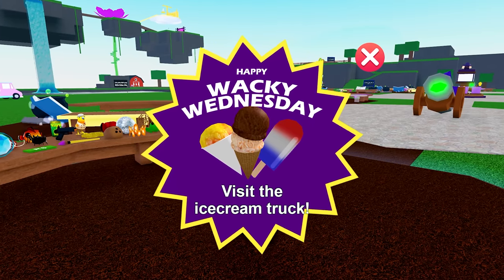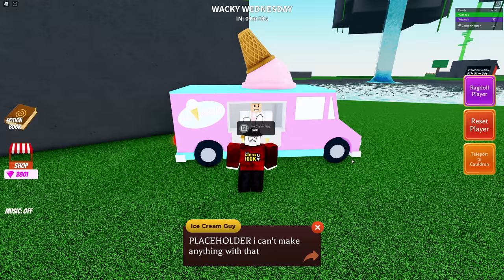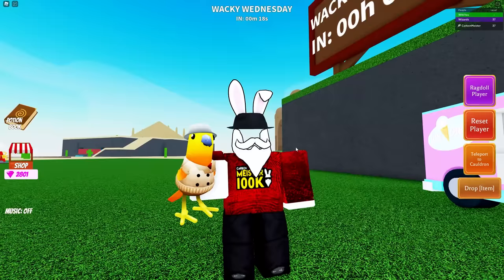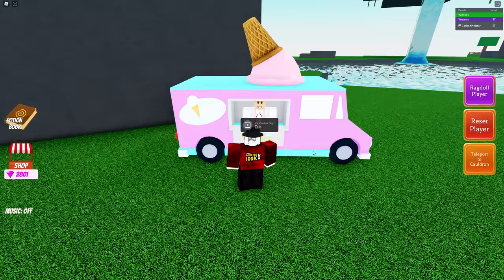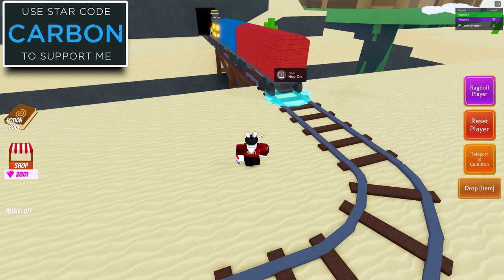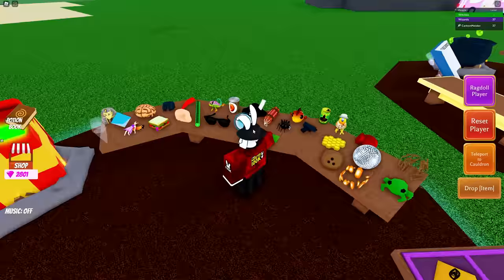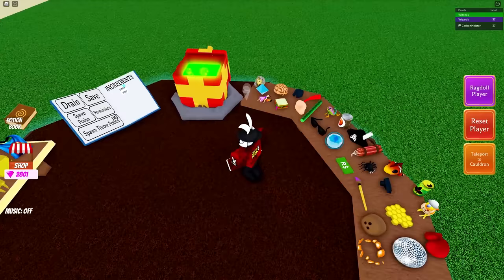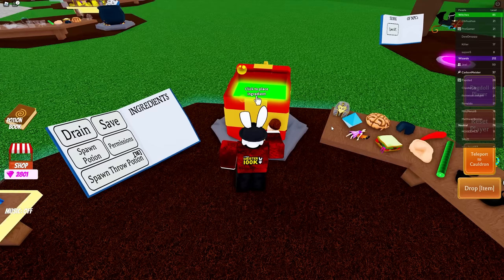How To Unlock "ICE CREAM" Ingredient For NEW UPDATE! Wacky Wizards Roblox